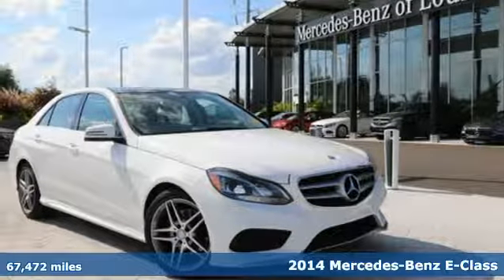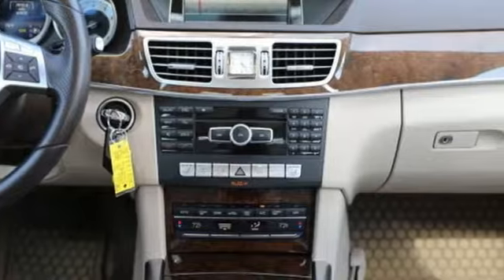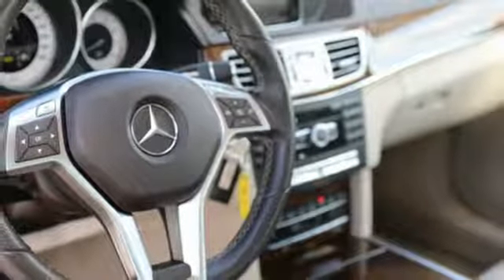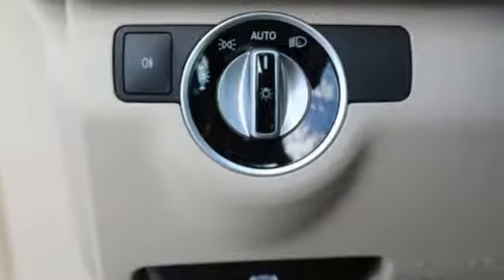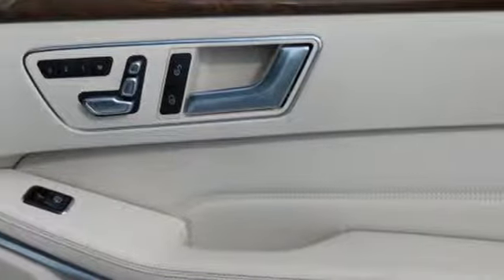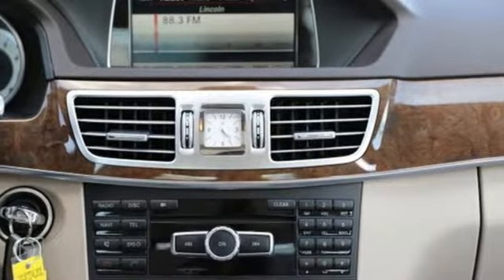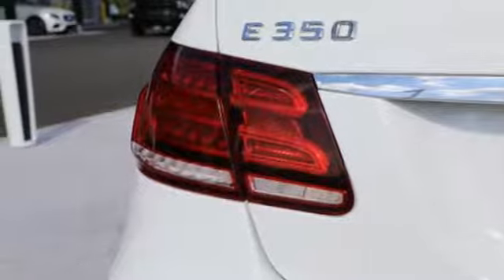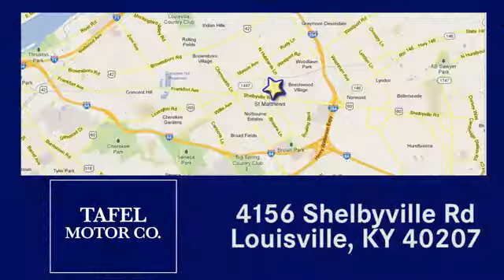2014 Mercedes-Benz E-Class Louisville KY Elizabethtown, KY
Year: 2014
Make: Mercedes-Benz
Model: E-Class
Trim: E 350 Sport
Engine: 6 Cyl. 3.5 L
Transmission: Automatic
Color: Polar White
Mileage: 67472
Stock #: UC12129A
VIN: WDDHF8JB6EA916821
T Mercedes-Benz Certified, ONLY 67,321 Miles! $1,100 below NADA Retail!, FUEL EFFICIENT 29 MPG Hwy/21 MPG City! Moonroof, Heated Seats, Navigation, Dual Zone A/C, Onboard Communications System, iPod/MP3 Input, Full-Time 4MATIC All-Wheel Drive, SPLIT FOLDING REAR SEATS, REAR TRUNKLID SPOILER, POWER TILT/SLIDING PANORAMA SUNROOF, PREMIUM 1 PACKAGE, WHEELS: 18 AMG TWIN 5-SPOKEKEY FEATURES INCLUDEFull-Time 4MATIC All-Wheel Drive, iPod/MP3 Input, Onboard Communications System, Dual Zone A/C.OPTION PACKAGESPREMIUM 1 PACKAGE Power Rear-Window Sunshade, Heated Front Seats, COMAND System w/Hard-Drive Navigation, 10GB music register, harman/kardon Logic 7 Surround Sound System, Dolby Digital 5.1, SIRIUS Satellite Radio, SiriusXM Traffic and SiriusXM Weather (w/), Rearview Camera, POWER TILT/SLIDING PANORAMA SUNROOF, WHEELS: 18 AMG TWIN 5-SPOKESHOP WITH CONFIDENCEBalance of New Car Warranty plus 1 year/unlimited miles extended Limited Warranty, 24-Hour Roadside Assistance, Carfax Vehicle History Report, NO Deductible, Rigorous Inspection by Factory Certified Technicians, Exchange Privilege for 7 days or 500 miles, whichever comes first, Trip-Planning Services, Trip-Interruption ServicesWHY BUY FROM USMercedes-Benz of Louisville's unparalleled customer experience begins the moment you enter our inviting, modern Mercedes-Benz dealership. Our entire staff of friendly, professional, and knowledgeable employees is focused and fully committed to meeting the needs of every guest visiting our showroom, service center, customer lounge, and our lifestyle boutique. Our goal is to deliver a customer experience so memorable that it sets a standard by which all future experiences will be judged.Pricing analysis performed on 8/1/2019. Horsepower calculations based on trim engine configuration. Fuel economy calculations based on original manufacturer data for trim engine configuration. Please confirm the accuracy of the included equipment by calling us prior to purchase.

Address:
4156 Shelbyville Road